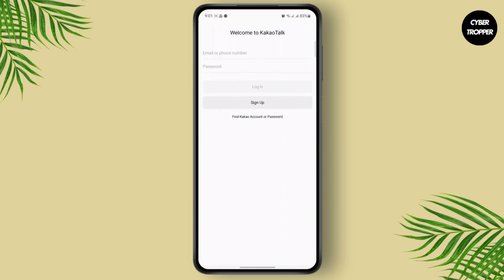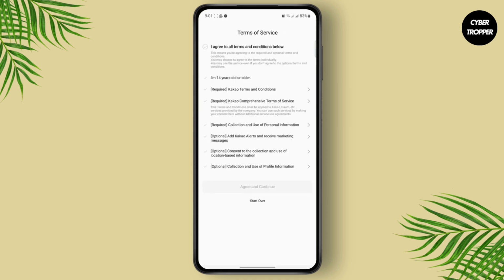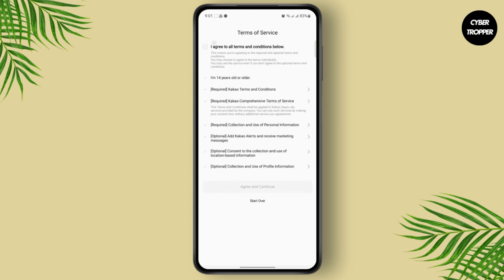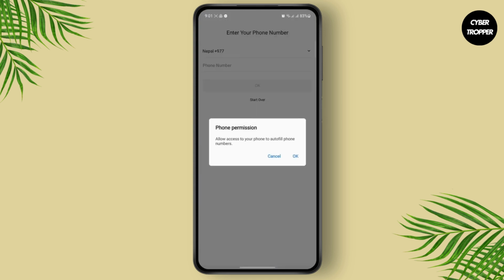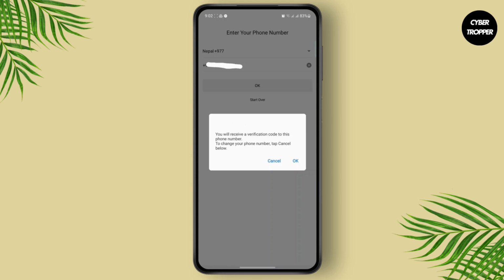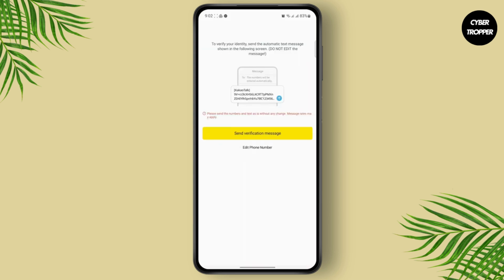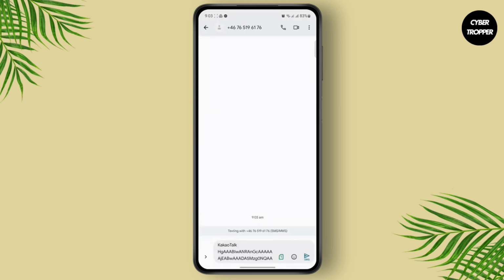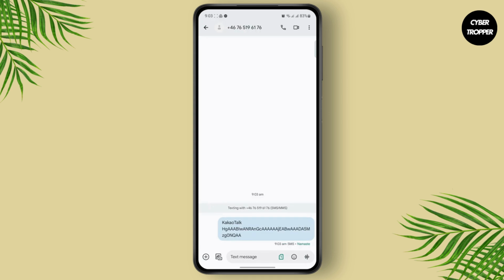How to Sign Up for New Kakao Talk Account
In this step-by-step tutorial, learn how to sign up for a new Kakao Talk account with ease. Whether you're using Android or another device, we'll guide you through the process of creating your Kakao Talk account.

In this video, you'll discover how to create a Kakao Talk account from scratch, sign up on Android, and complete the Kakao Talk sign-up process.

0:25 Step 1: Downloading Kakao Talk
0:55 Step 2: Signing Up for a Kakao Talk Account